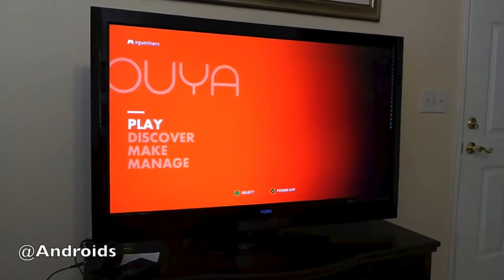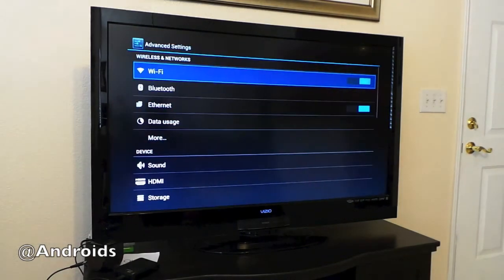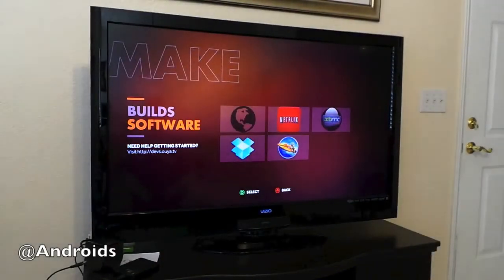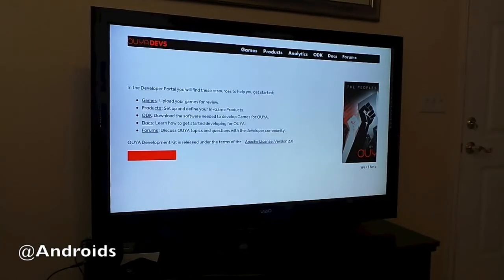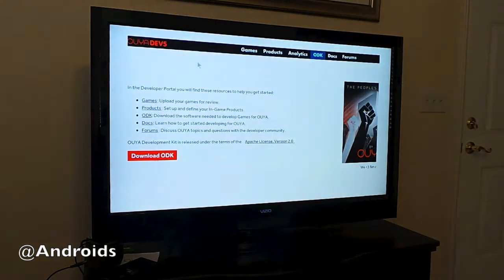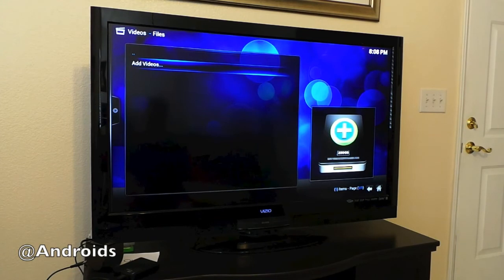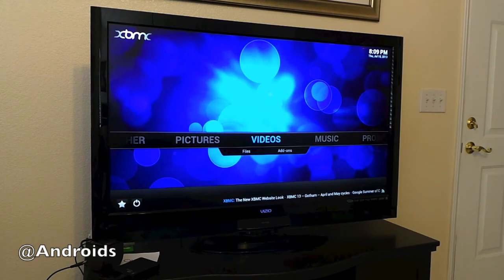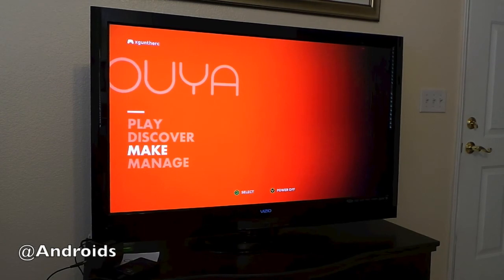OUYA Console app side-loading and XBMC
Side-loading apps like XBMC on the OUYA Game Console, which makes it a living room media streamer too. More at Androidcommunity.com